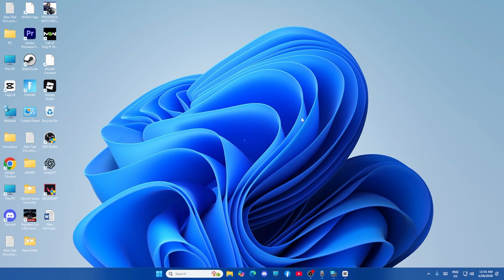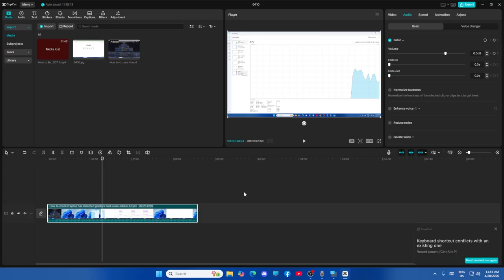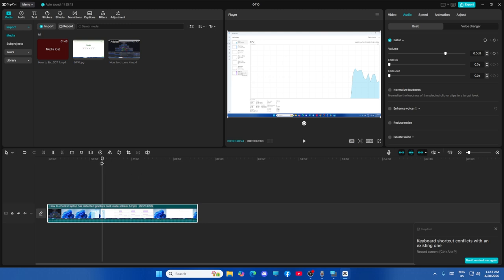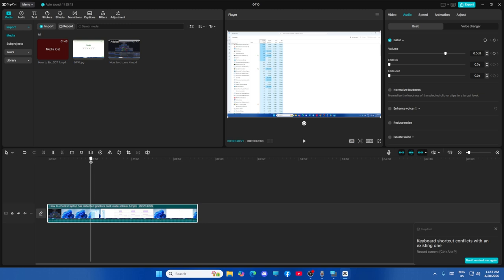How To Delete Part Of Video In CapCut (Easy Guide)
Learn how to delete part of a video in CapCut on PC with this easy step-by-step guide. Discover how to split clips, cut out unwanted sections, and edit your timeline like a pro for smooth and precise video editing.